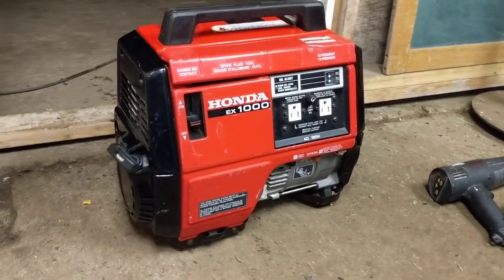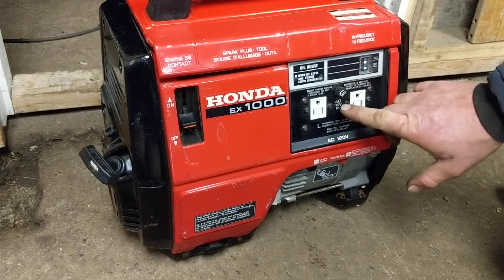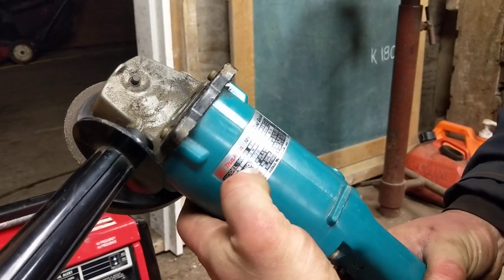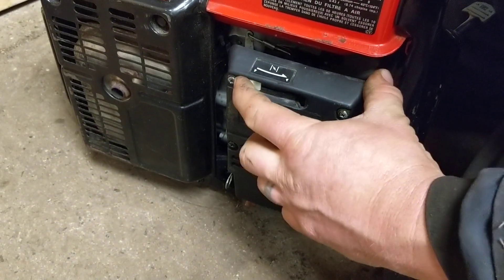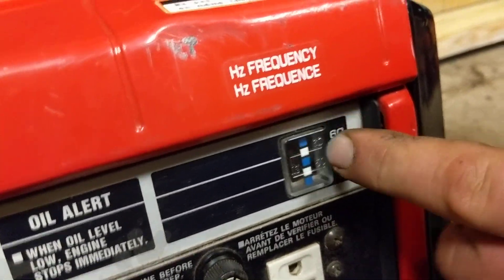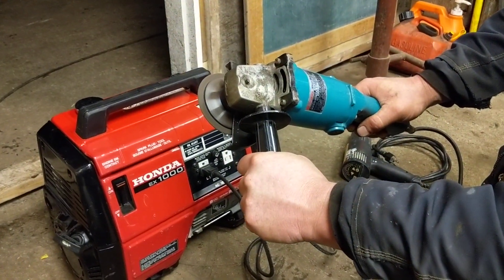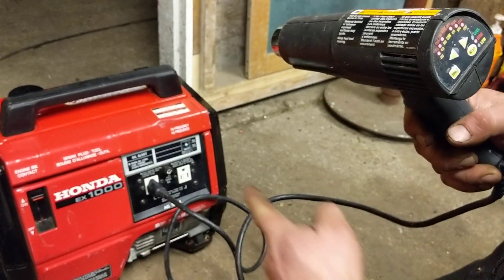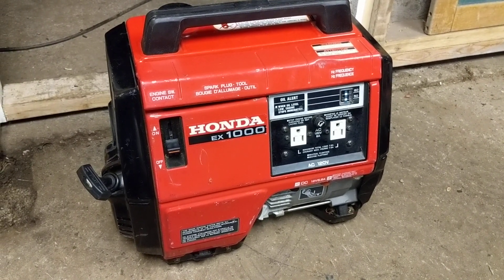Buy & Sell - Barn find Honda EX1000 Suitcase Generator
Here is a beauty! We picked up this lightly used little Honda Generator, EX1000 model. Made in Japan and low low low hours. A bit of fresh fuel and a few pulls and she started right up and purrrrrrrred like a kitten.

SOLD!!